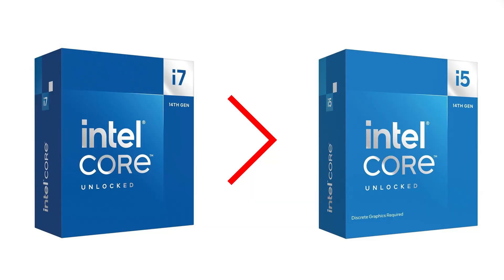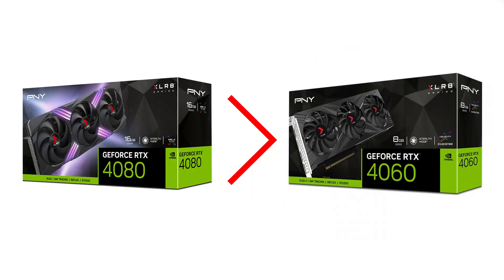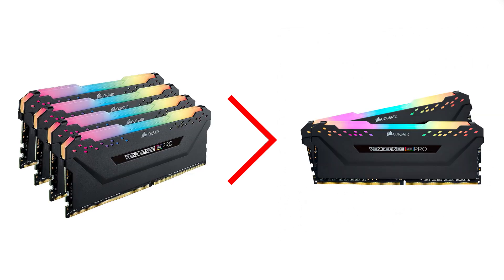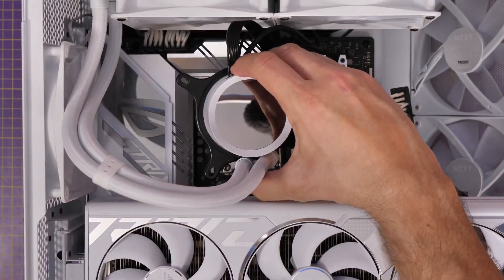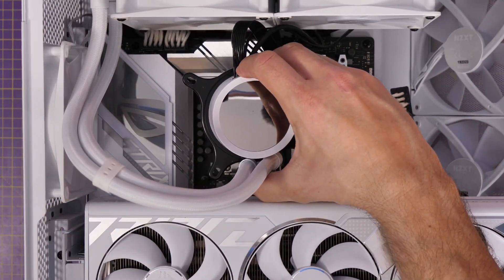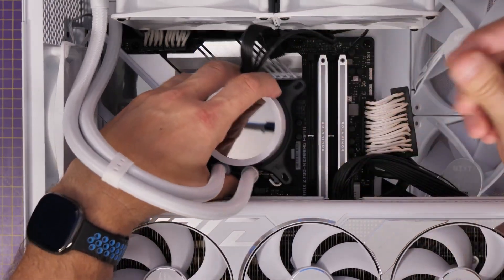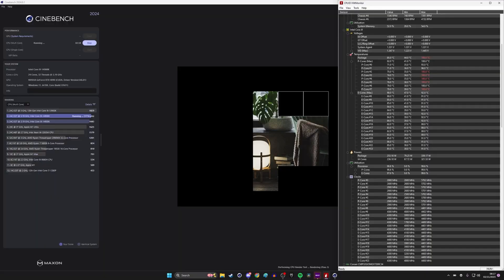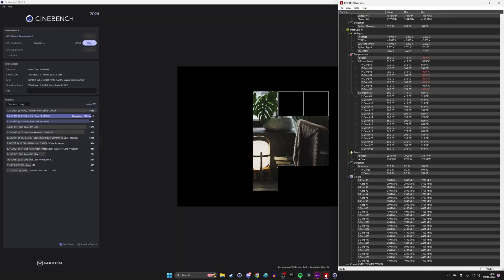Are Expensive Boards Worth it?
Building or configuring your PC? Understanding the differences between high-end and mid-tier motherboards can be confusing. In this video, we break down the key aspects that set them apart, including M.2 slots, power delivery, cooling requirements, and additional features. Learn which motherboard is right for your build and whether a high-end option is worth the investment.